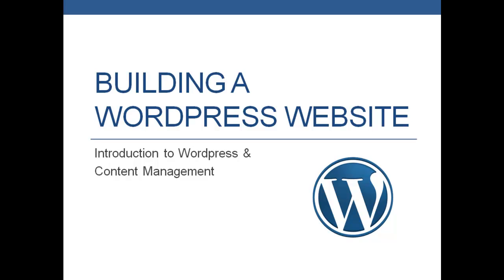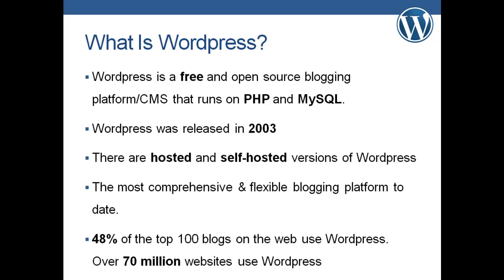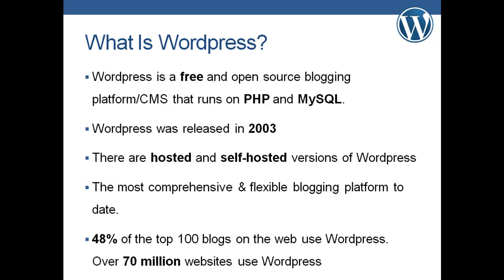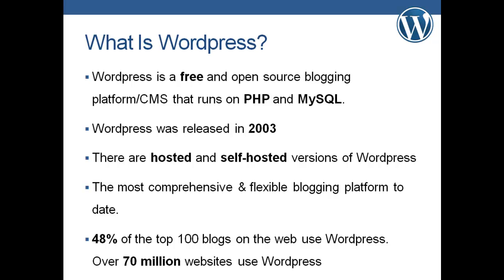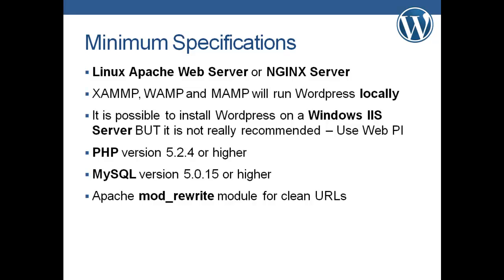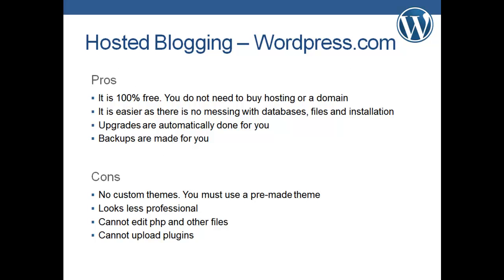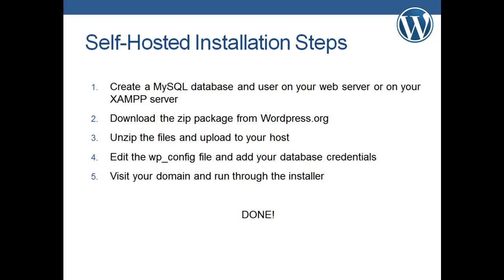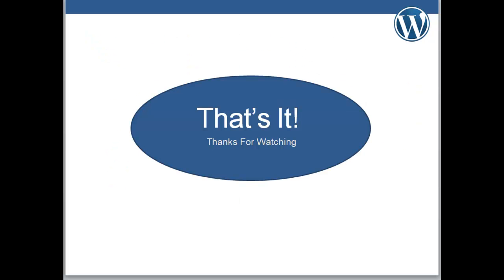Learn about the ins and outs of WordPress - Part 3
This video will introduce WordPress to you including what is WordPress, difference between wordpress.com and wordpress.org and also how to install WordPress.

To Get Start With The Complete Wordpress Training for Beginners